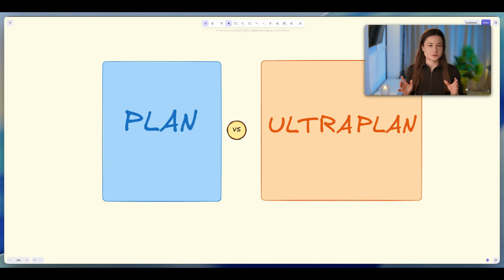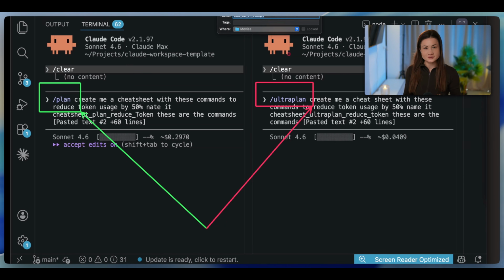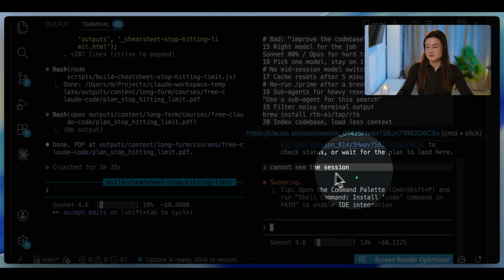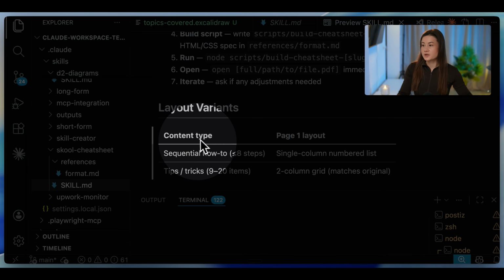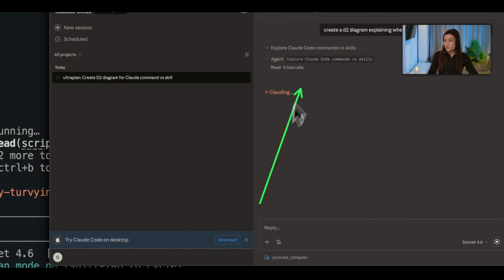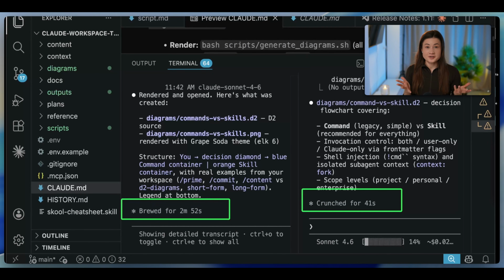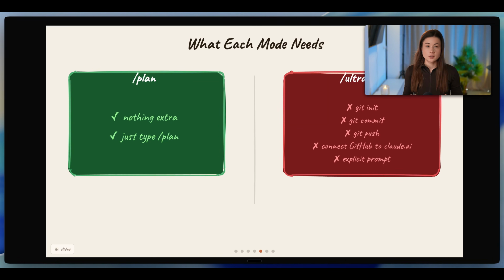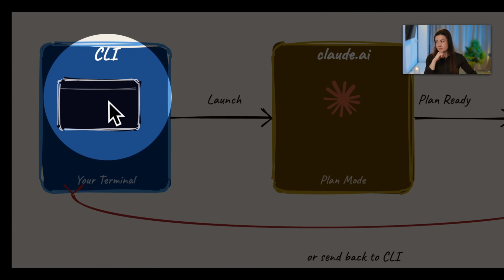Claude's New Ultra Plan Changes Everything for Coders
Claude Code ultraplan is 4x faster than /plan mode — but only for the right tasks.

I tested both on real projects so you know exactly when to use each one.

If you've been using /plan without trying ultraplan, you're leaving speed on the table.

⏱ Chapters:
0:00 Plan vs ultraplan — why it matters
0:24 How to trigger /plan and /ultraplan
1:45 Test 1: Branded PDF — which mode wins?
5:58 Test 2: Diagram task — where ultraplan wins
8:35 Context size vs speed: when to choose each
9:52 How ultraplan actually works under the hood

If this is your first view — hi, I'm Gabriela! I spent 10+ years building automated solutions for Fortune 500 & FinTech leaders. Now I help SMBs scale without hiring.